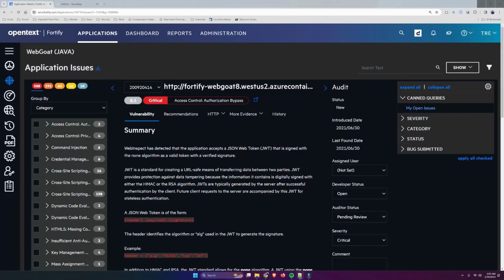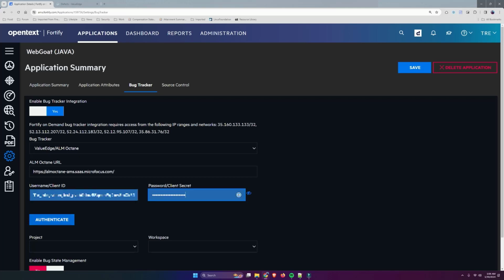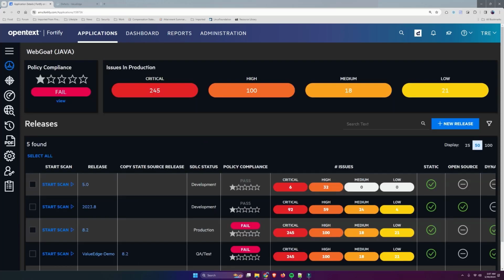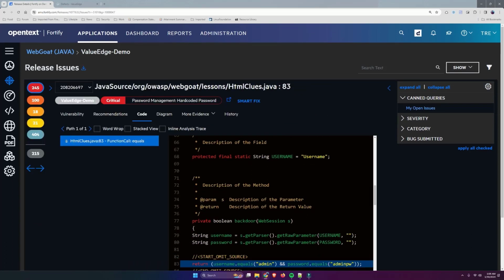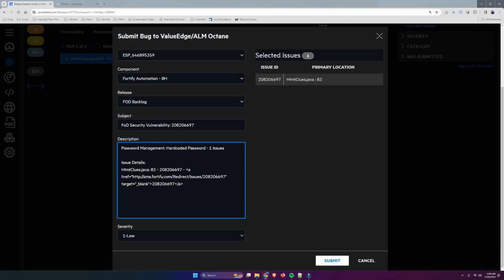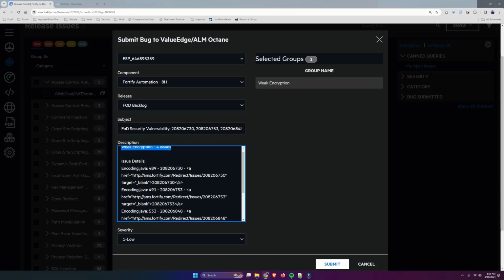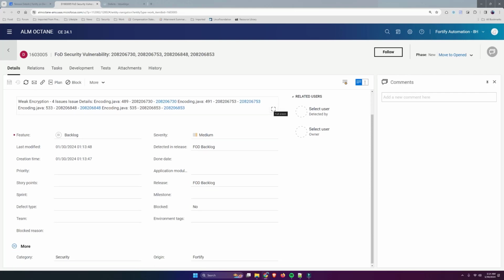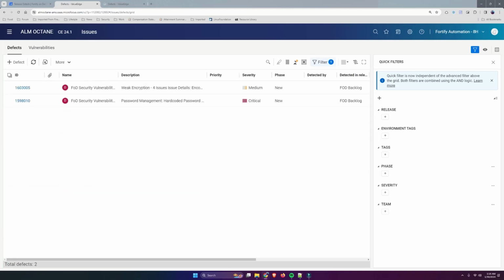Validate and Submit Vulnerabilities from Fortify On Demand (FOD)